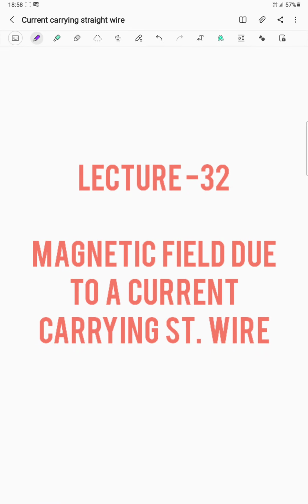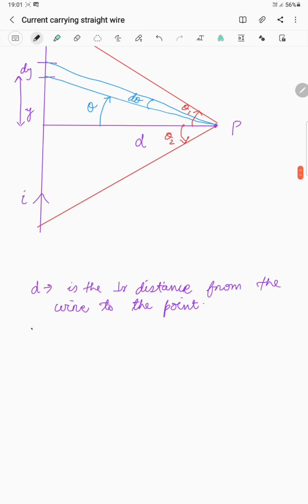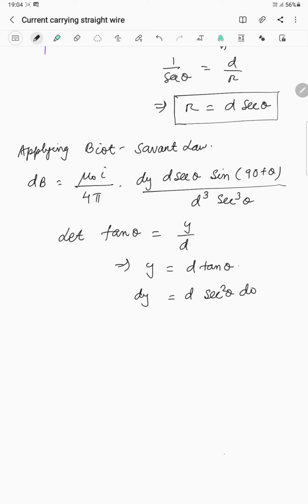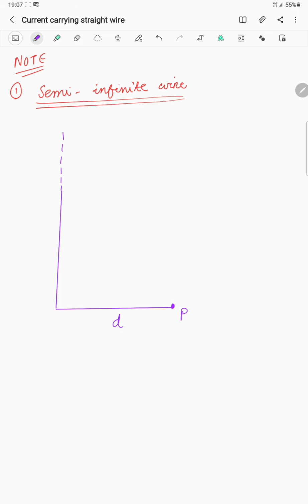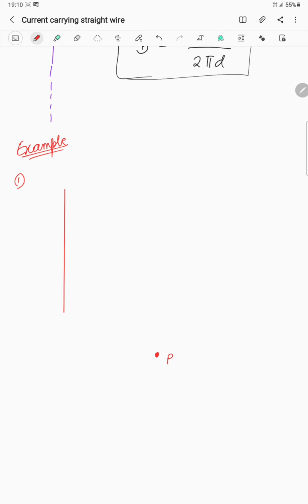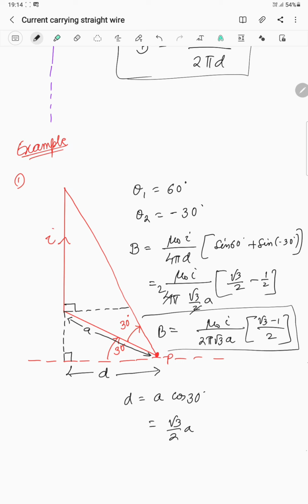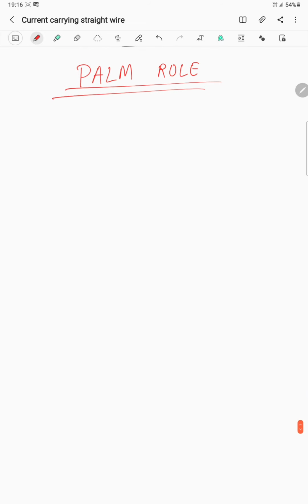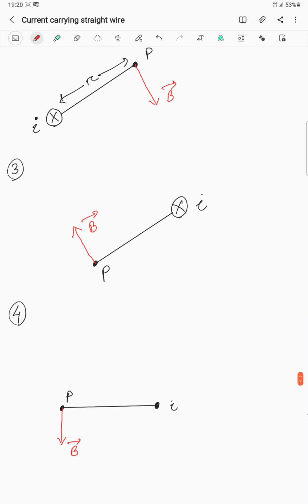magnetic field due to a current carrying straight wire/class12/physics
The following concepts are cleared in this video
1) Magnetic field due to a current carrying straight wire
2) Semi infinite wire
3) infinite wire
4) Palm rule